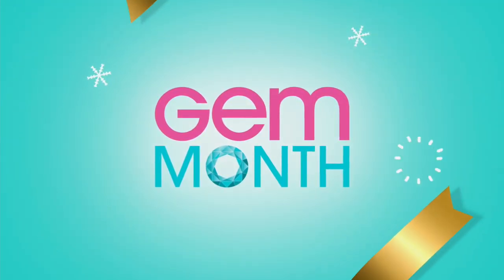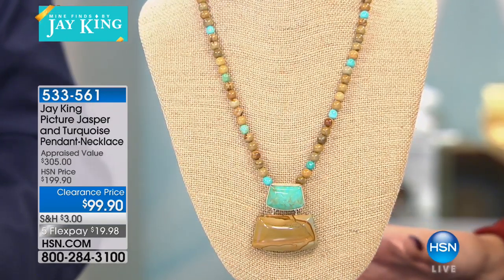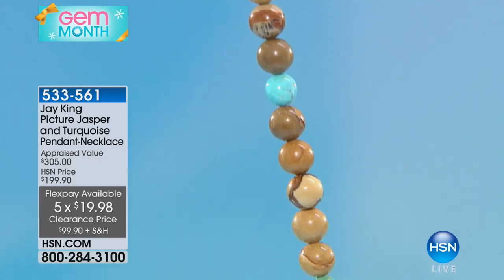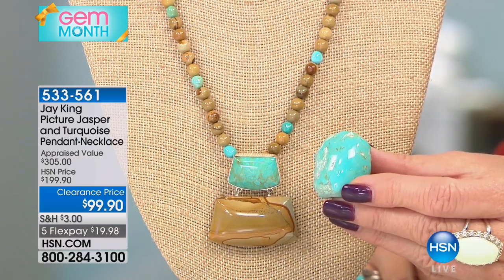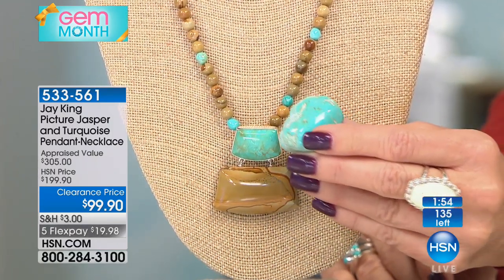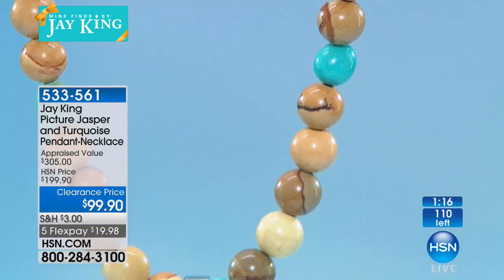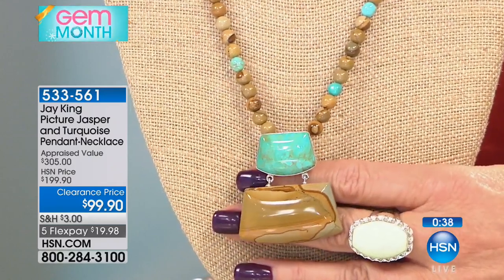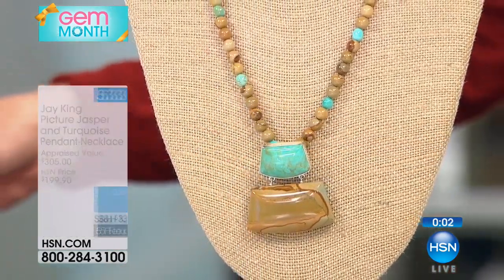Jay King Picture Jasper and Turquoise PendantNecklace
Jay King Picture Jasper and Turquoise Pendant with Beaded Necklace
Earthy style. It's kind of your thing. So when you spotted this pendant/necklace set, you knew it had to be yours. The brilliant...